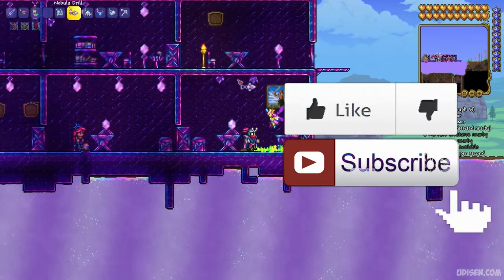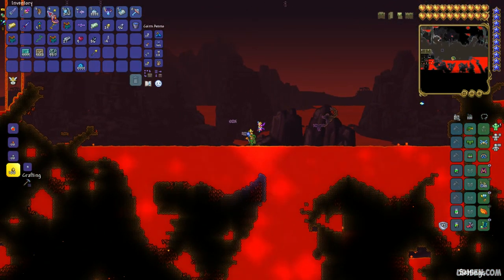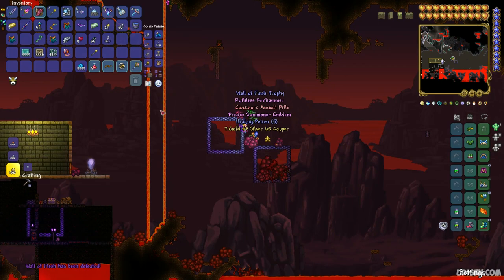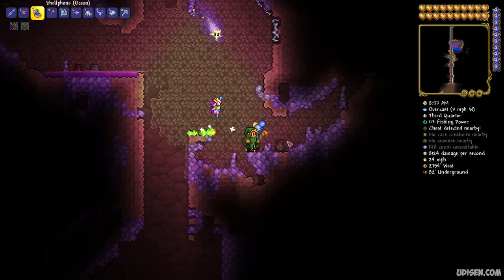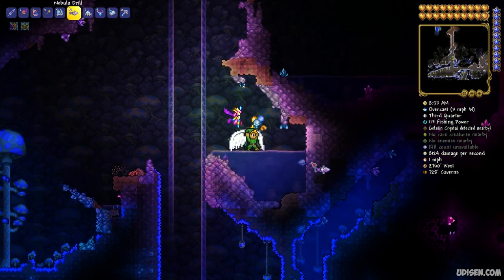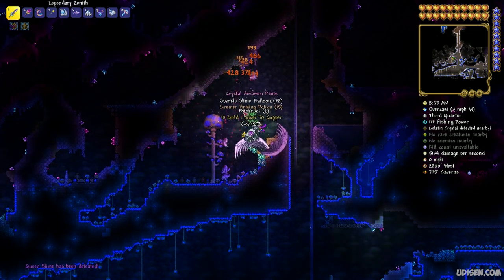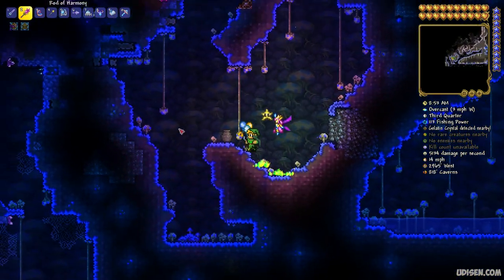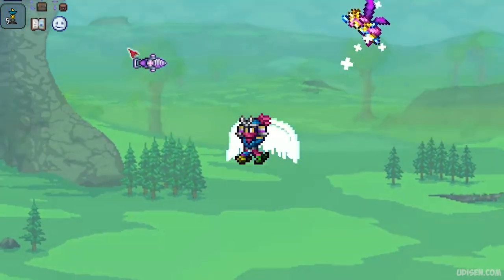Terraria how get CRYSTAL ASSASSIN ARMOR | Terraria 1.4.4.9 Crystal Assassin Armor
Udisen Games show how to get, find, and use Crystal Assassin Armor in Terraria + how work Set Bonus without cheats and mods! Only vanilla.  ► Sub for more